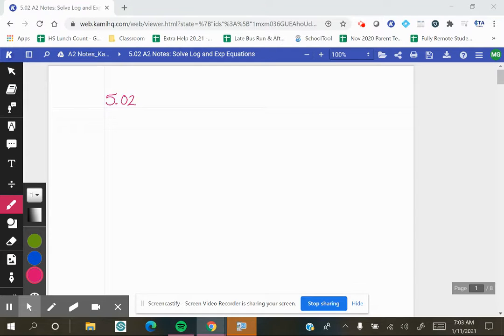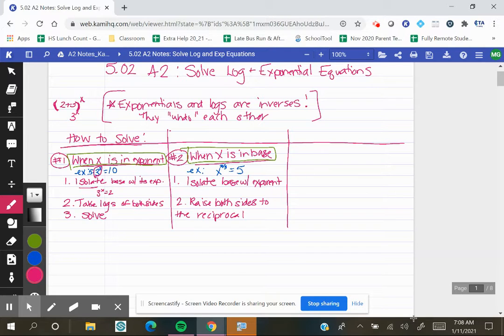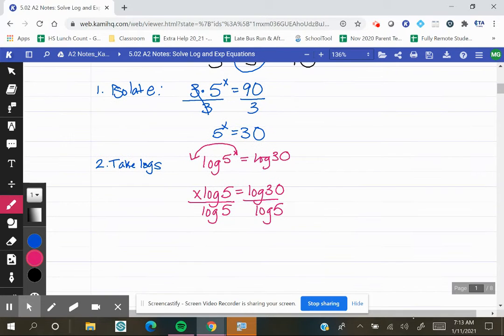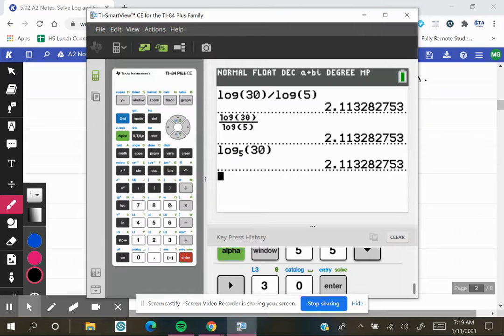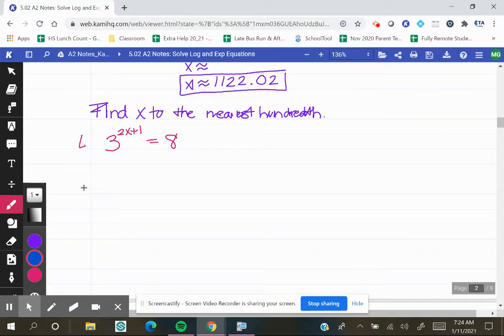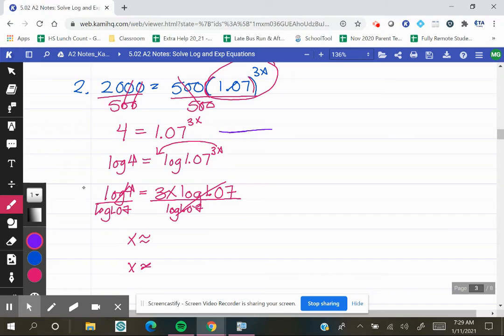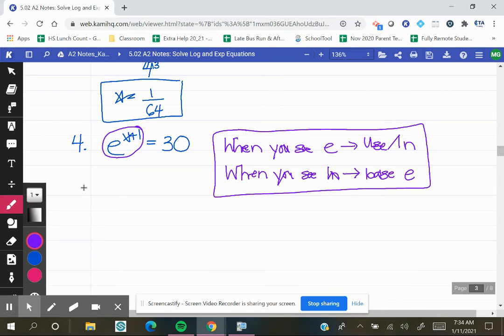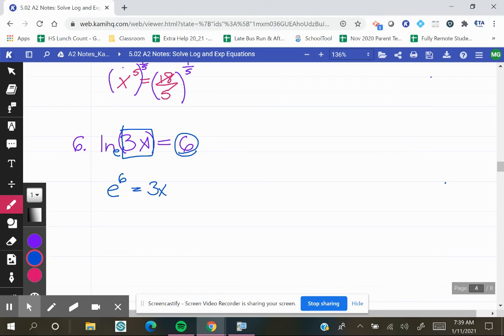5.02 A2: Solve log and exp. equations